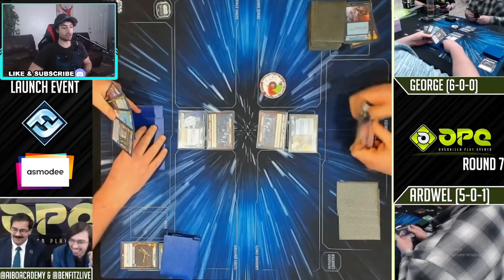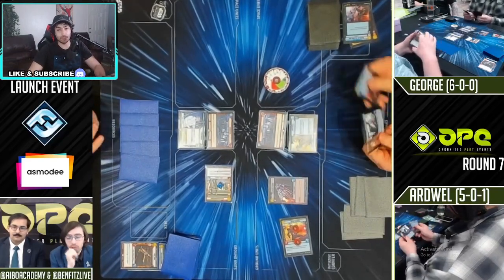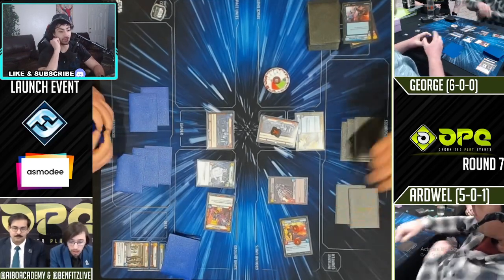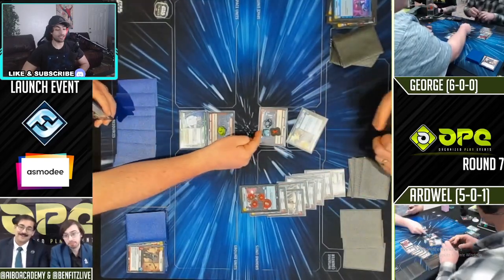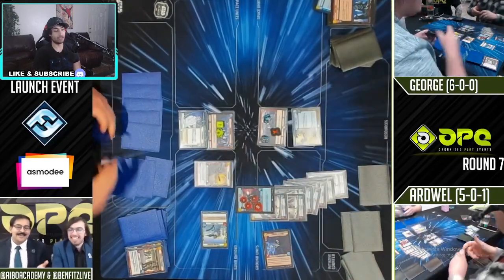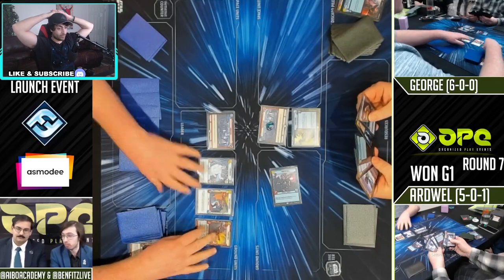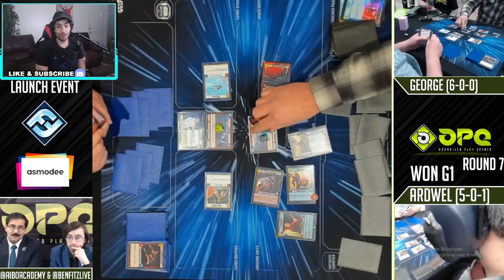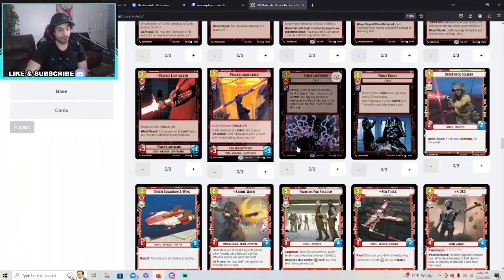Star Wars Unlimited: Iden (Aggerssion) VS Leia (Aggression) - London OPE Tournament Round 7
Amazing showcase of star wars unlimited in this match in the major london ope tournament on march 22nd with over 220 players competing for cases of star wars unlimited

leia vs iden who wins?